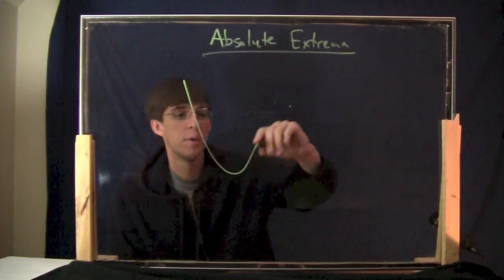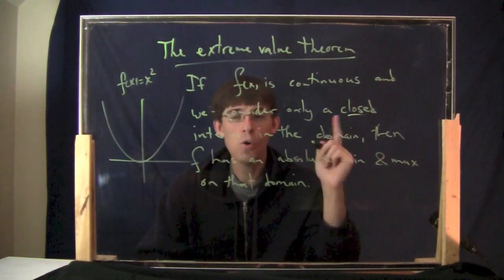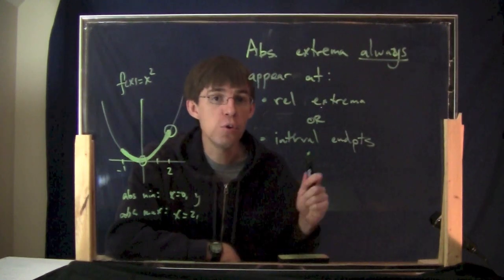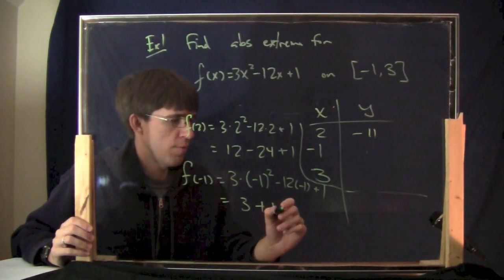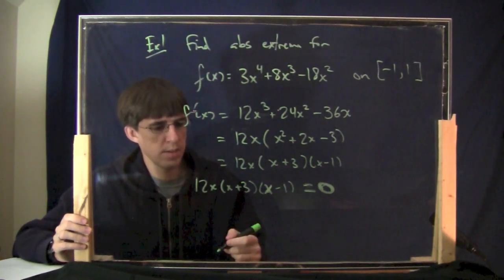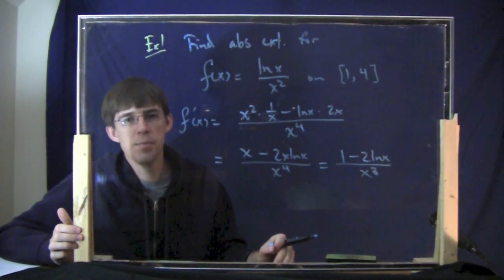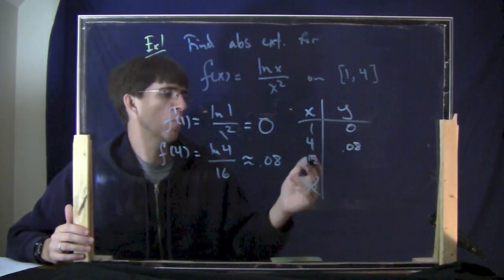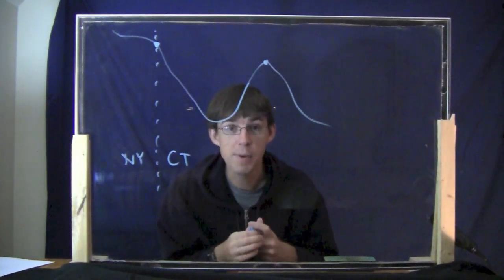Applied Calc 1, Episode 23: Absolute extrema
Episode 23 of my videos for my "flipped" Math 119 (Applied Calculus 1) course from Spring 2015 at Fairfield University. This is a first calculus course for undergraduates, taken mostly by business and health/life sciences students.

This episode is about absolute extrema.